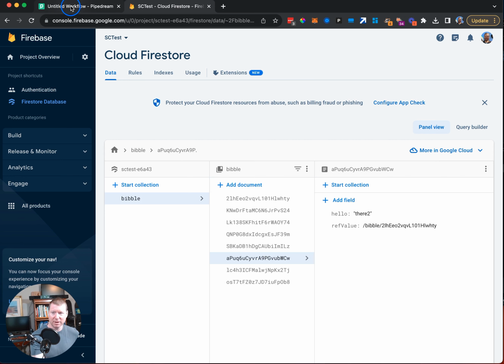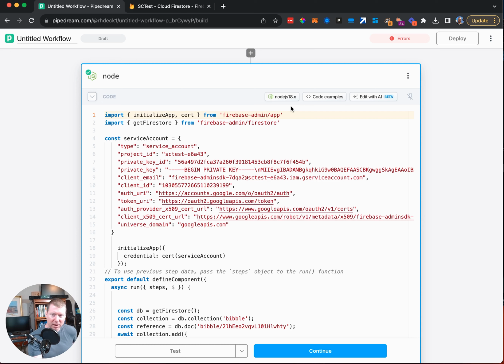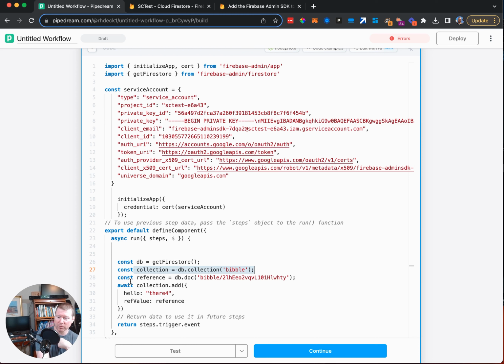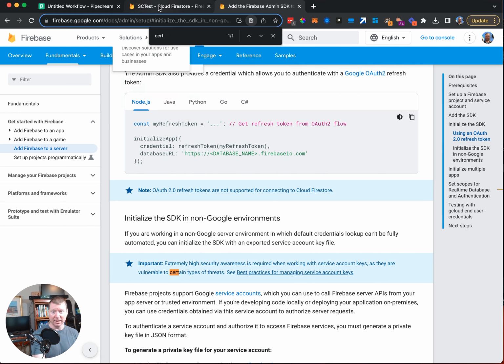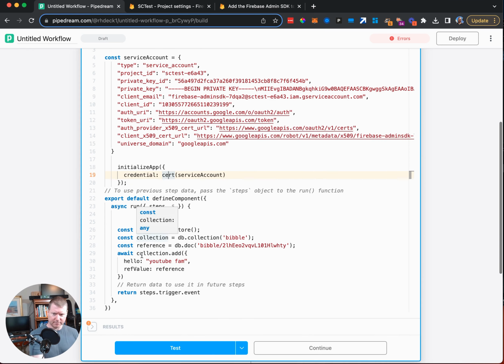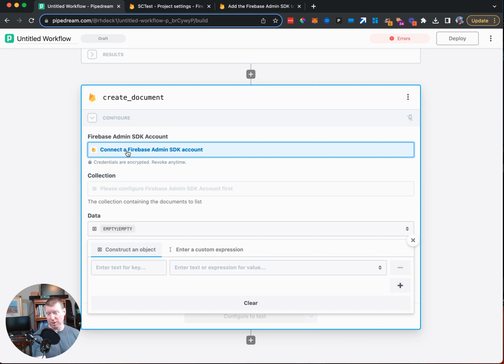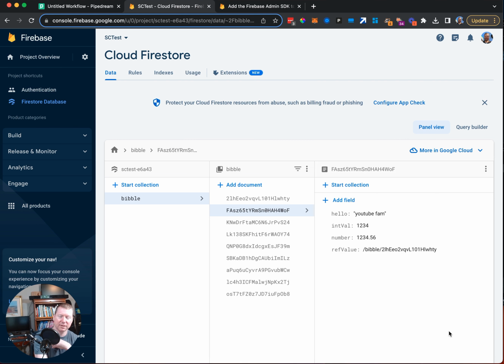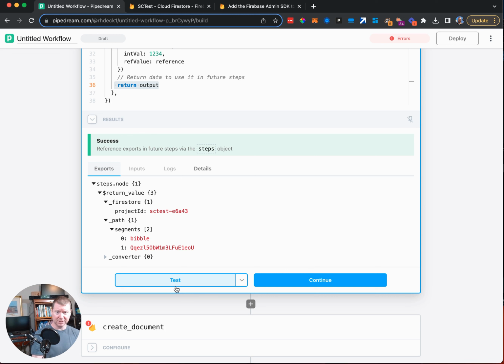Advanced Firestore Integration with Pipedream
This is a video about Advanced Firestore Integration with Pipedream

00:00 Advanced Firestore Integration with Pipedream
00:03 Introduction - Advanced Pipedream
00:44 Introduction to firestore
01:43 Pipedream - implementing advanced Firestore
04:19 Important - getting a service account
09:08 Bonus: Getting the id of the document
10:28 About State Change